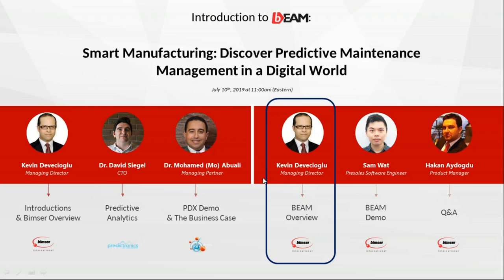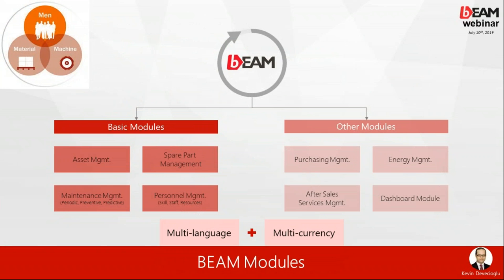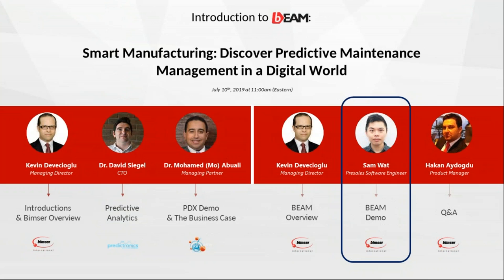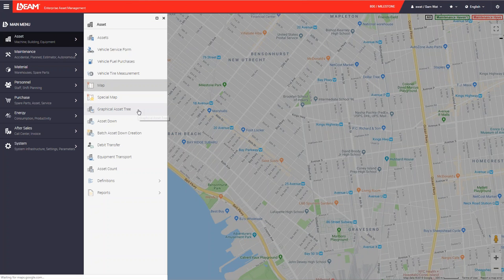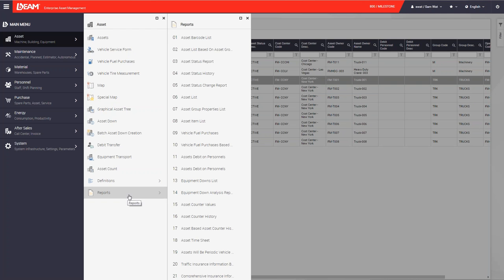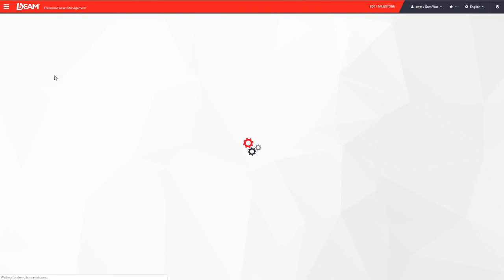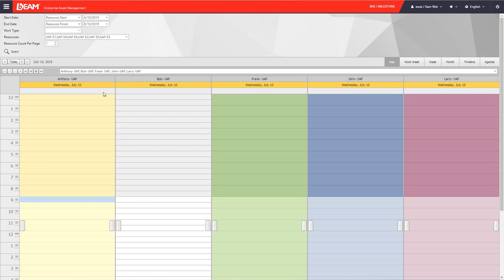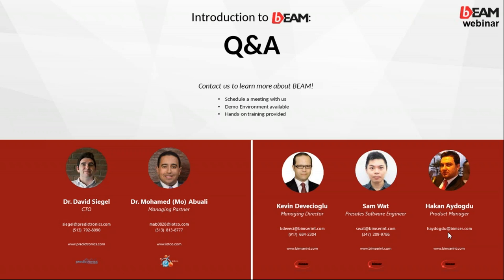Digital Transformation Club / EAM Committee / Bimser (Predictive Maintenance DEMO + Q&A)